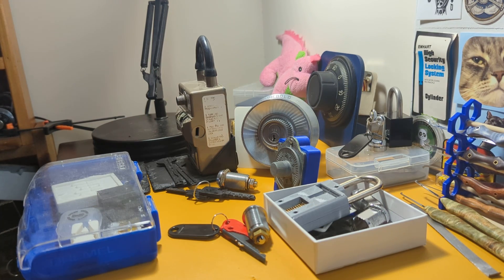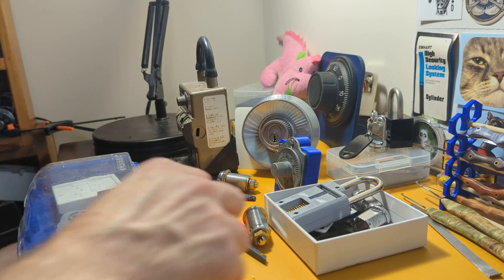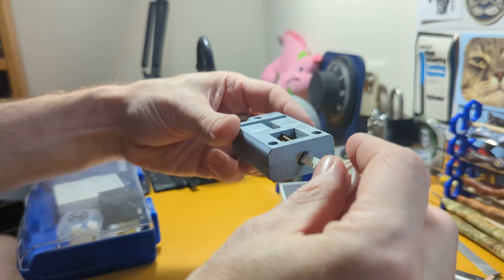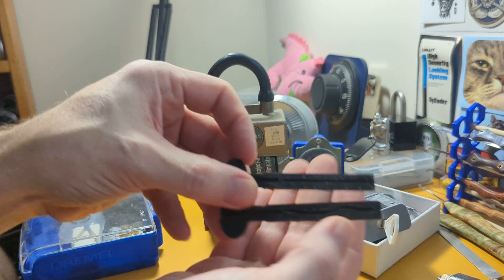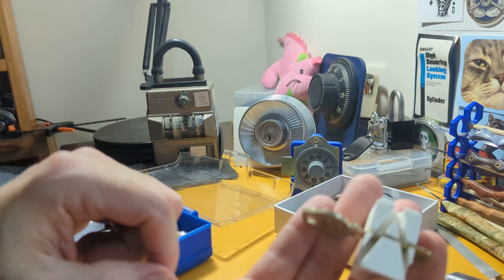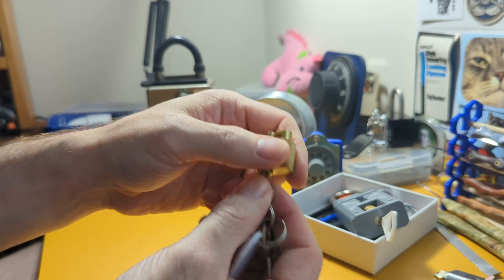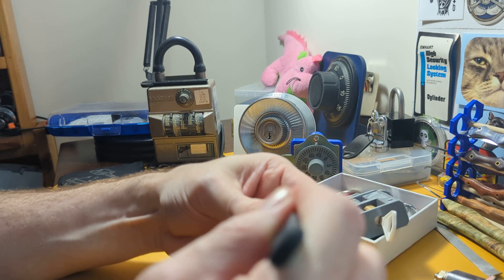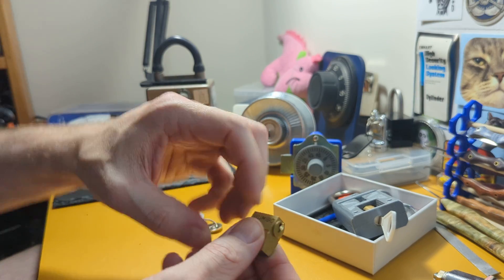0x23: mylok100 and the Belwith Rotary Phone Lock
MyLok recently past 100 subs and half way to 200 subs. He's doing a giveaway that includes a tiny lock, which I love. He asked us to give our lockpicking epiphany while picking a lock, so .here's mine.

I pick the Belwith Rotary Phone Lock, a lovely little lock I got a while back. (How many of you even know what a Rotary Phone is. ?)